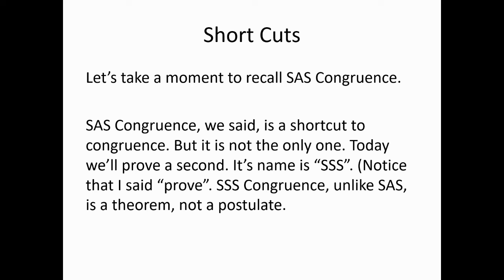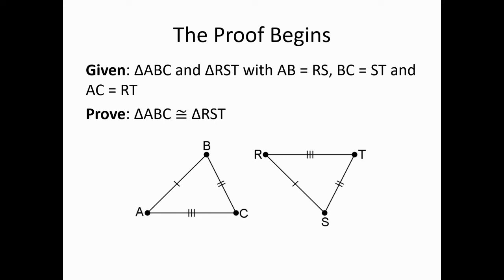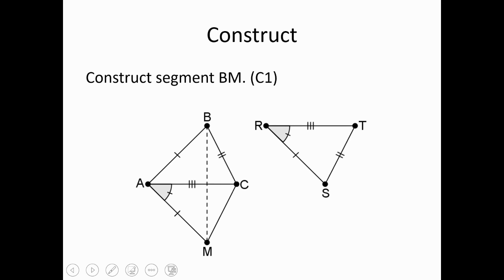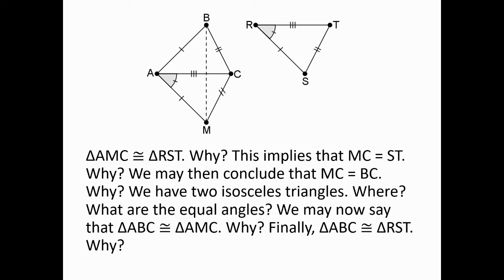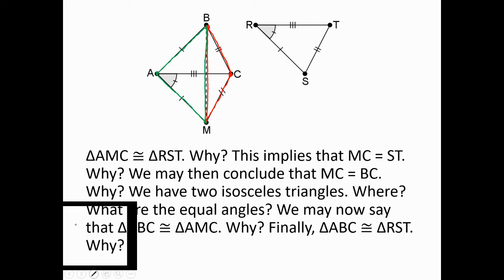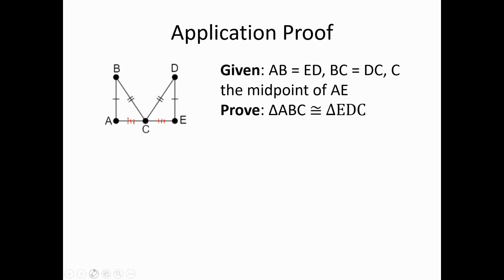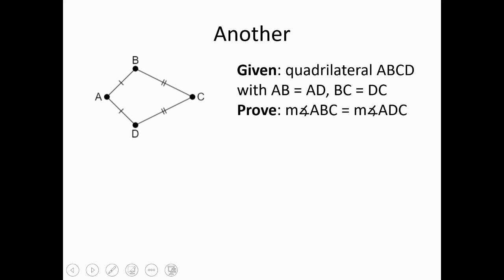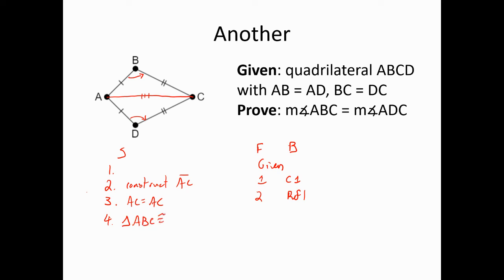4.4 SSS Congruence